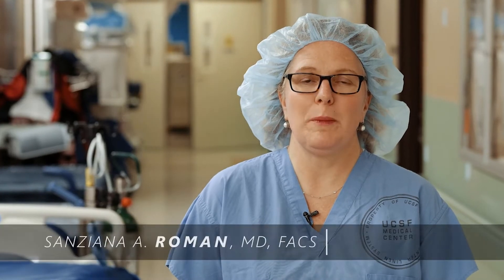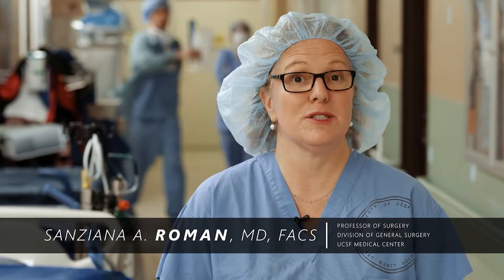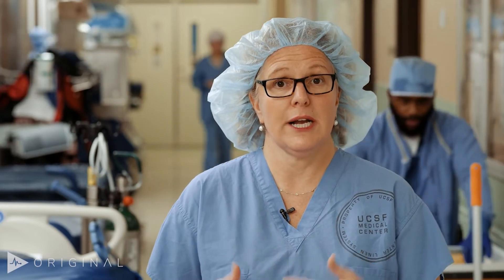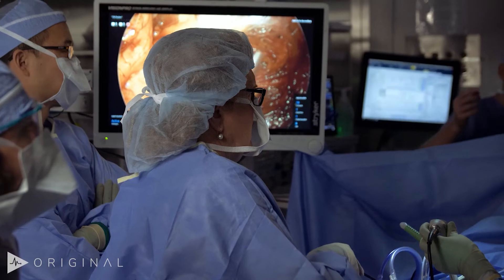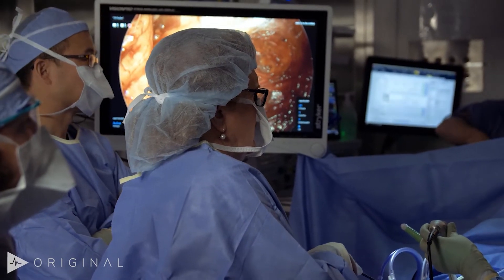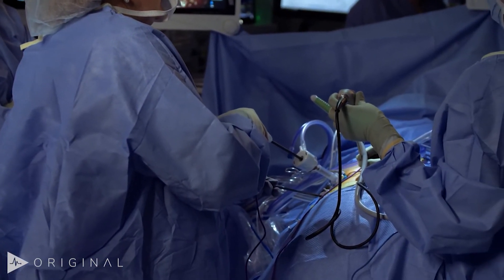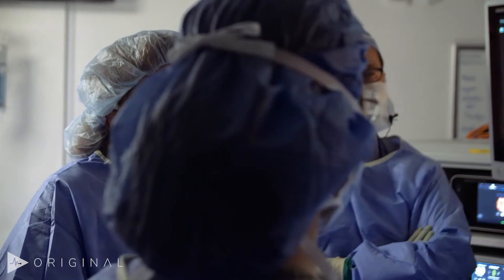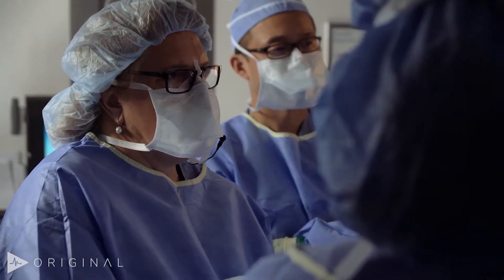Laparoscopic Adrenalectomy by Sanziana A. Roman, MD, FACS | Preview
Watch Sanziana A. Roman, MD, FACS's Laparoscopic Adrenalectomy.